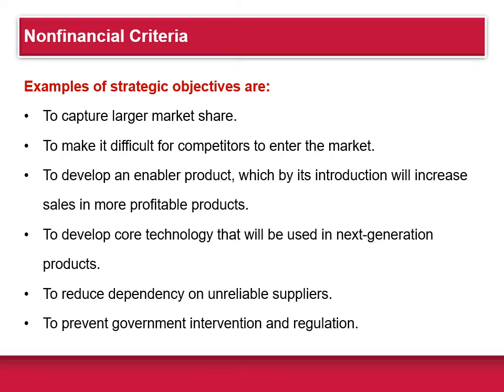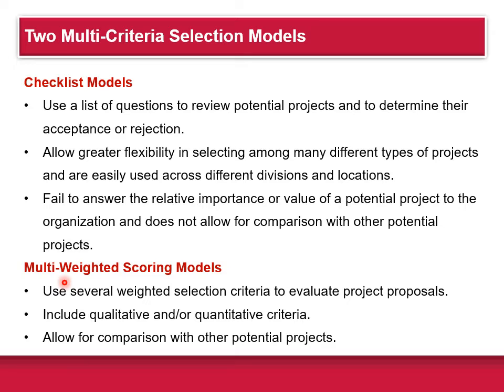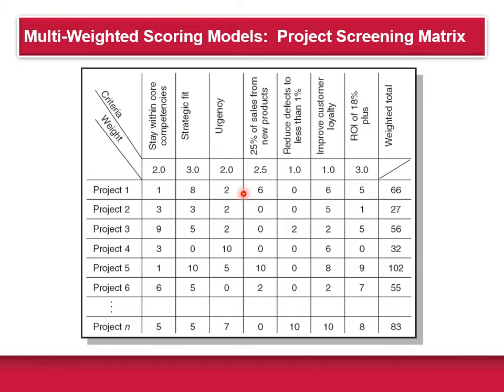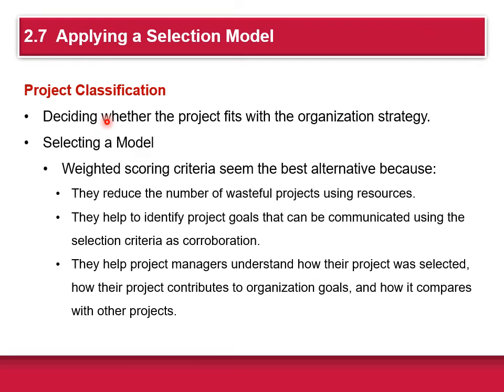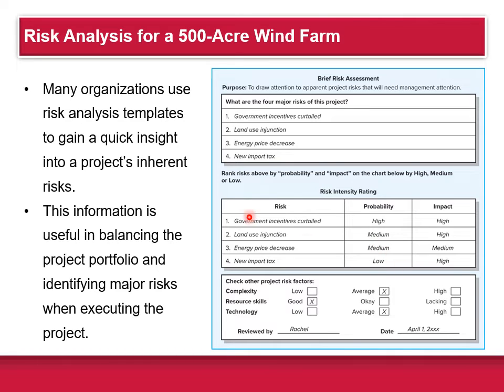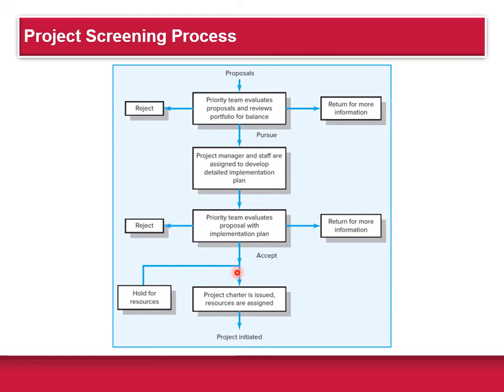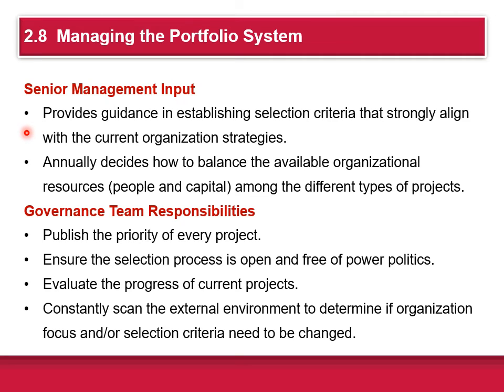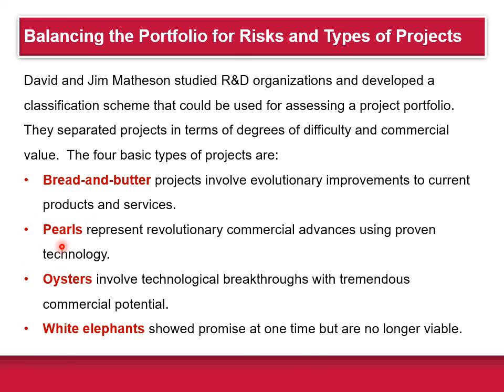HSU EGR 6163 Module 2 Lecture 2